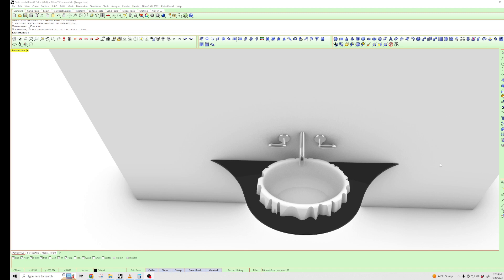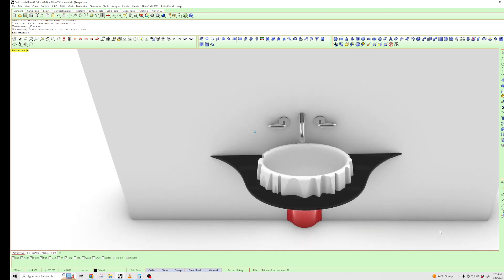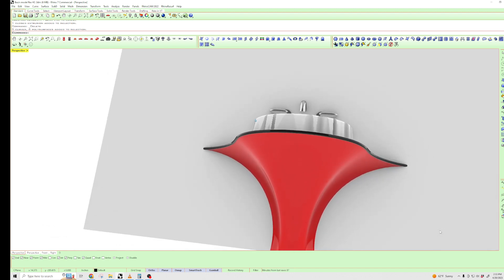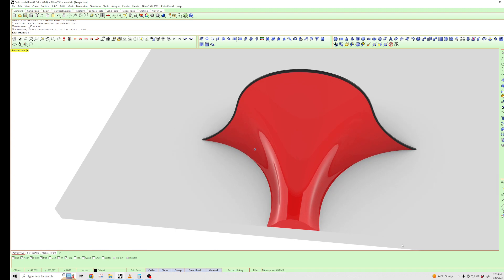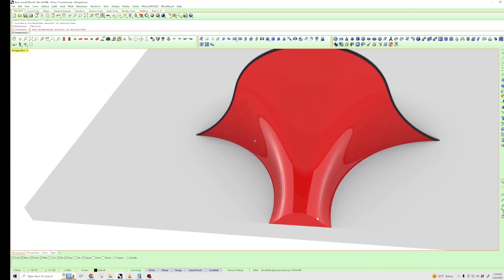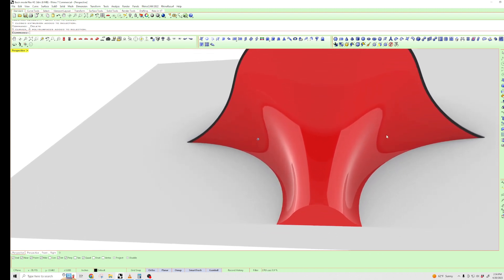Pedestal model for review